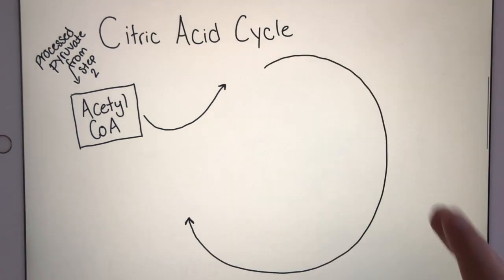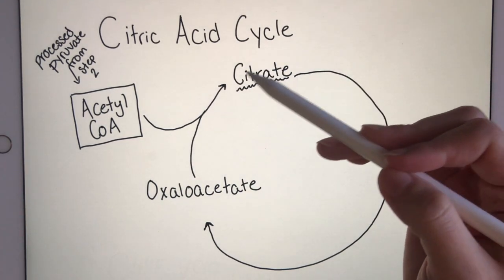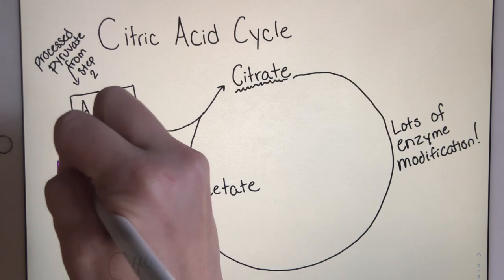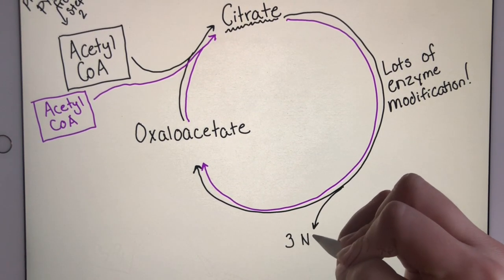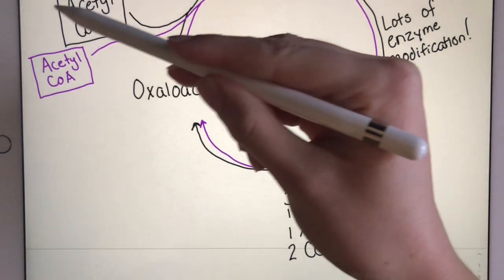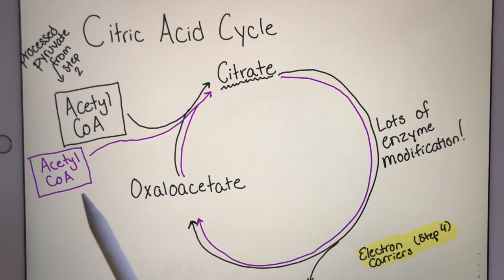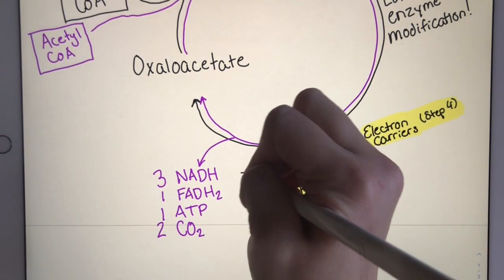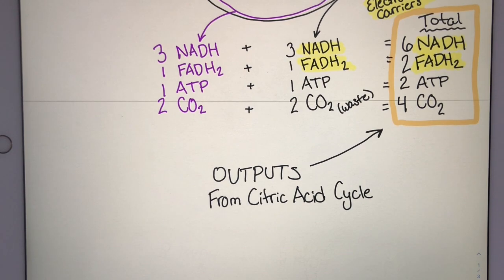Cellular Respiration Part 3: Citric Acid Cycle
Glycolysis
Pyruvate Processing